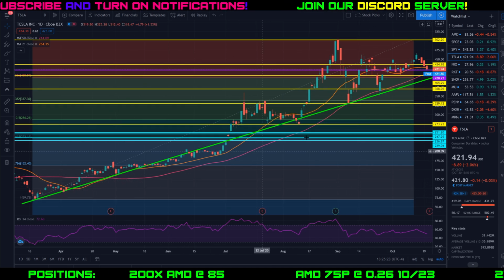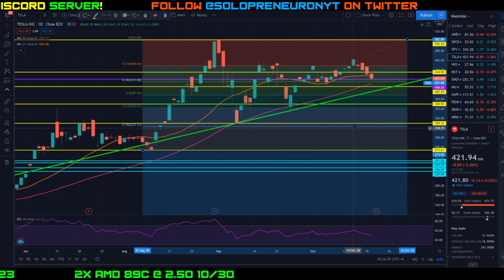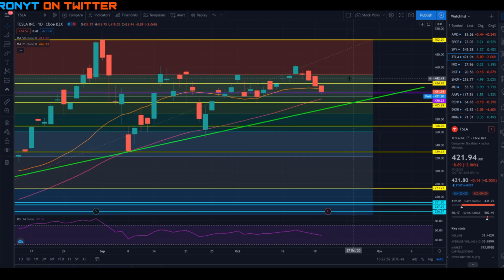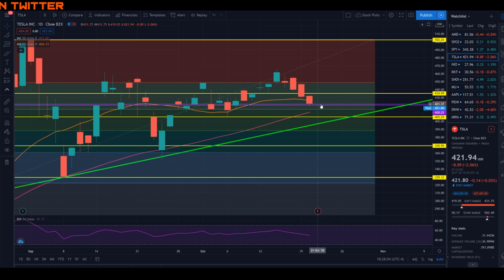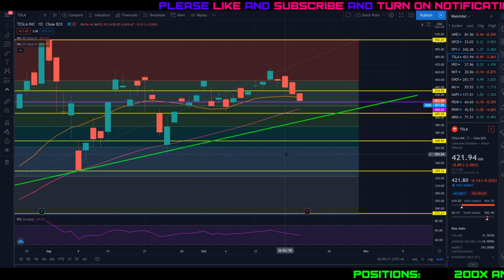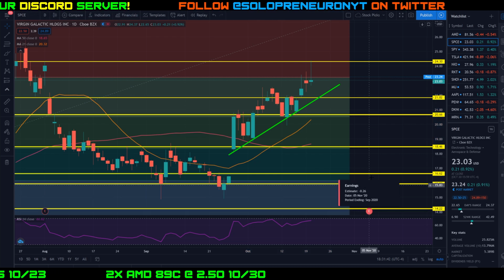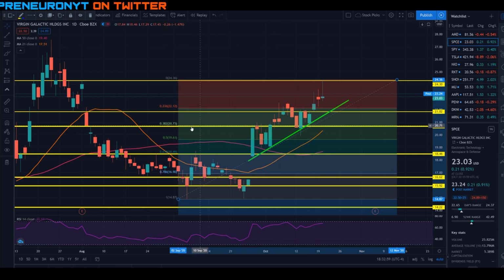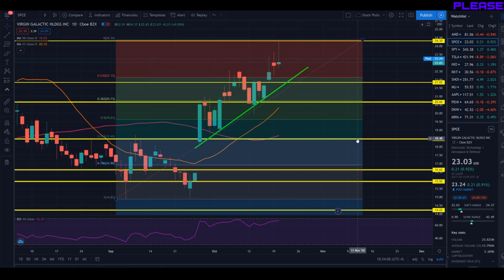Buy the TSLA and SPCE Stock Rumor, Sell the News | Selling Options with the Wheel Strategy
TSLA (Tesla) has earnings coming tomorrow. The stock is set to skyrocket to all-time highs in November. I discuss my thoughts on what price targets to look out for and how to trade stocks and options in October 2020.

SPCE (Virgin Galactic) is planning on completing the last two tests for FAA regulations to be able to regularly schedule space flights. The stock is set to skyrocket to all-time highs with earnings comping up as well in November. I discuss my thoughts on what price targets to look out for and how to trade stocks and options in October 2020.